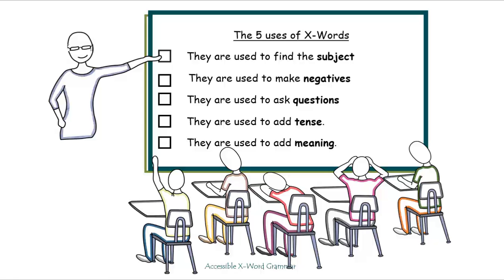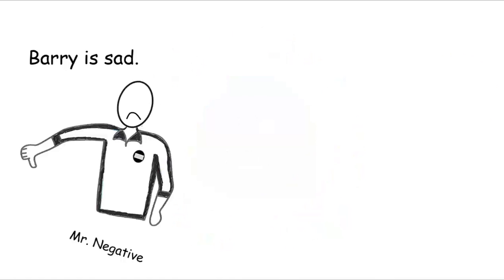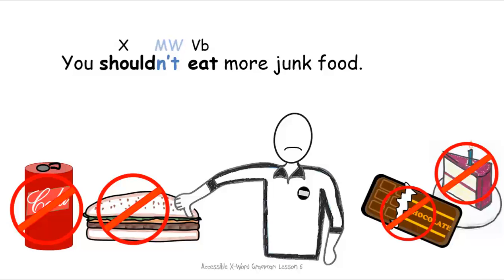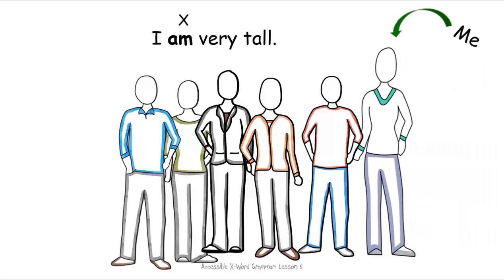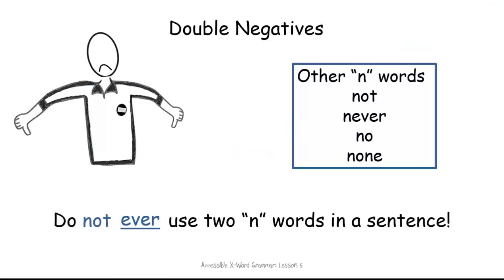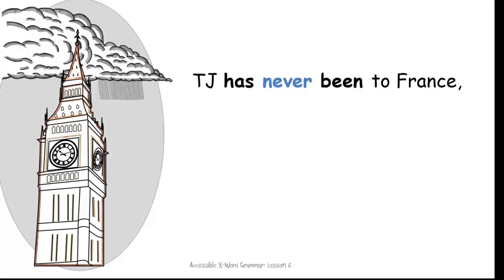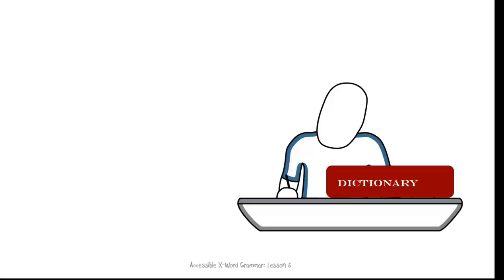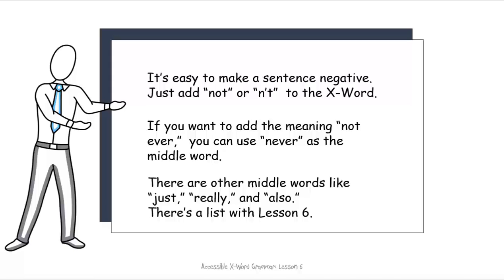Lesson 6 Negatives and Middle Words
X-Word grammar take on how to make negative statements in English. Also discusses "not" and other "middle words." Middle words come in the middle of X-Words and main verbs. They are words like "also" and "really."